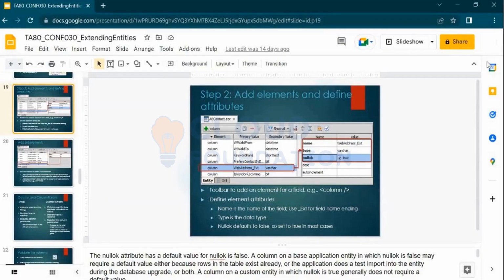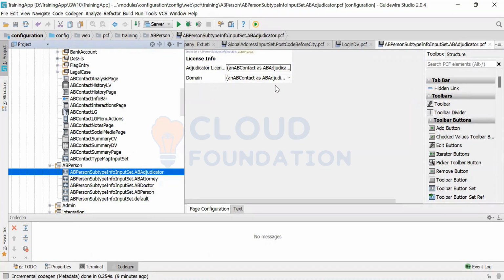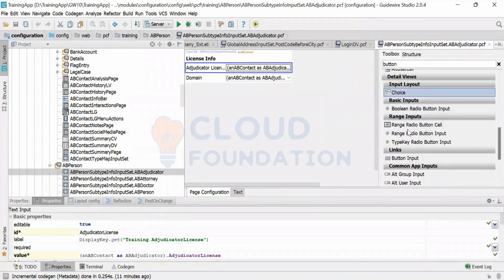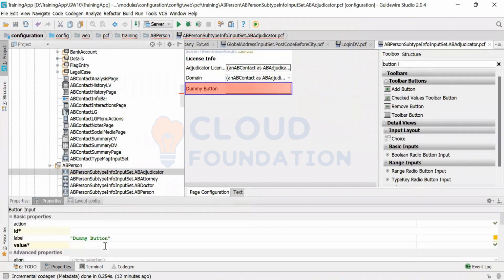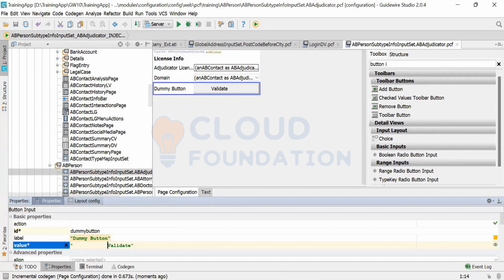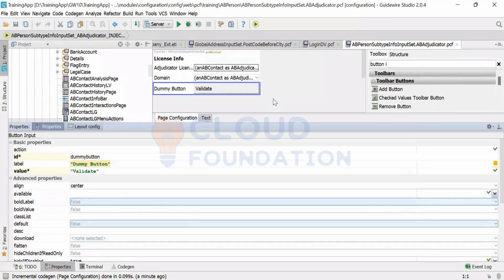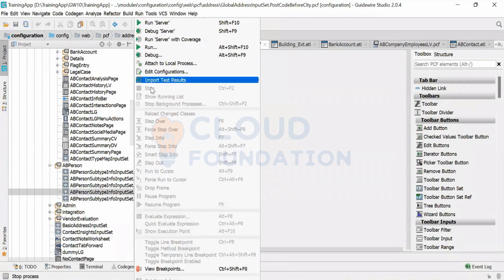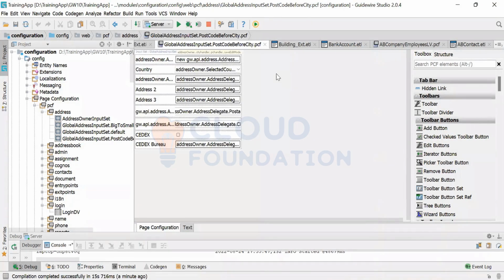PCF Files in Guidewire Claim Center | Guidewire Claim Center Online Course | CloudFoundation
🎓 Learn how to master PCF files in Guidewire Claim Center | 🚀 Get advice from experts at CloudFoundation

 🎯 What are PCF (Page Configuration Format) Files in Guidewire
🗂️ How PCF files define UI behavior and page structure in Claim Center
🖥️ A hands-on guide to editing and managing PCF files
🛠️ Understanding the Claim Center UI Layer
🧩 How PCF files affect Claim Flow and User Experience
🚀 Tips and best practices from real-world experts

📘 Our Guidewire Claim Center Online Course is for YOU, whether you're just getting started or want to learn more.

Explore More :

Guidewire Training
PCF Files
Claim Center UI
Guidewire Online Course
Guidewire Studio
Guidewire Cloud
Insurance Claims System
Guidewire Page Configuration
Claim Center Pages
Guidewire Development
Guidewire Configuration
Claim Center Customization
Guidewire Navigation
Claim Center PCF Examples
Guidewire Layout Design
Claim Center Workflow
Guidewire User Interface
PCF File Editing
Guidewire Scripts
Claim Center Flow
Guidewire Claims Processing
Guidewire Advanced Topics
CloudFoundation Training